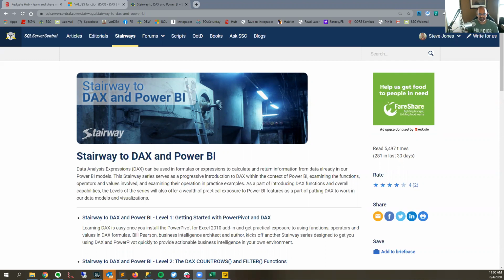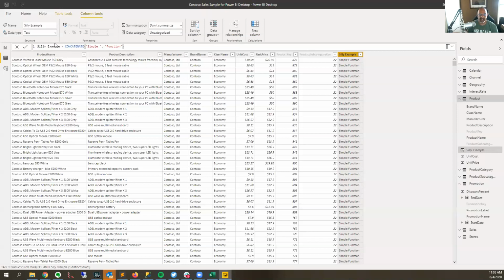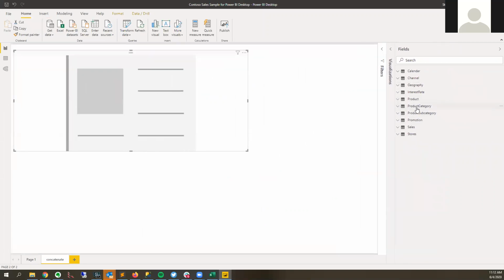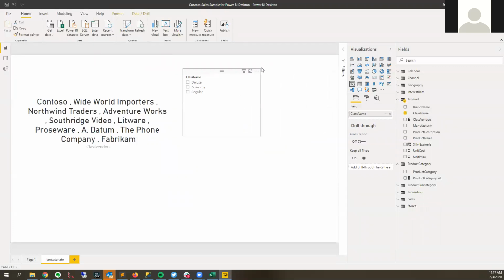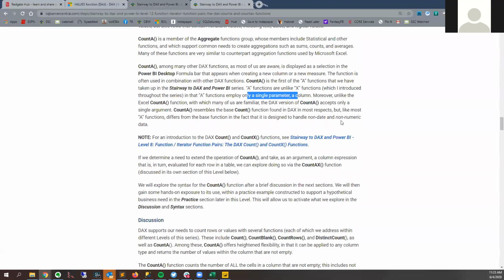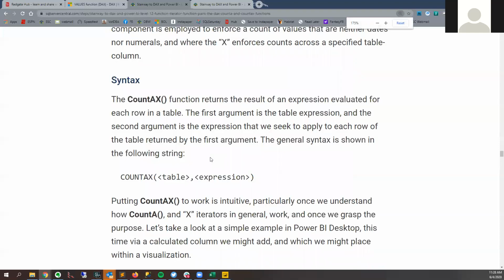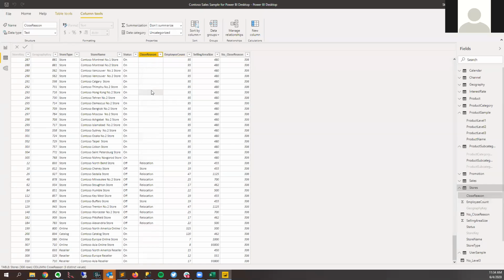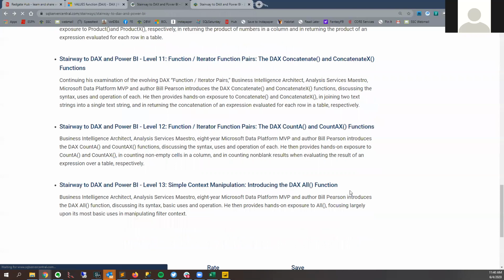Live Stairways, A Walkthrough of Power BI and DAX - Level 7 with Steve Jones